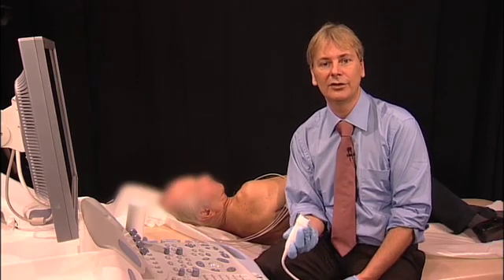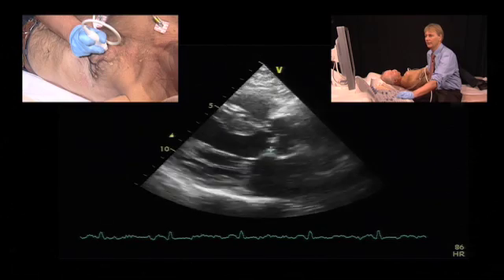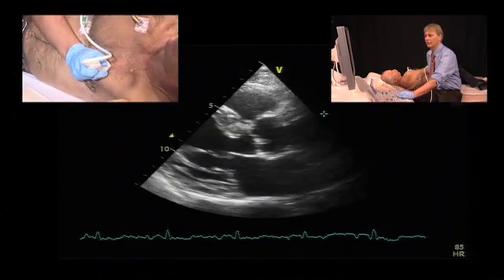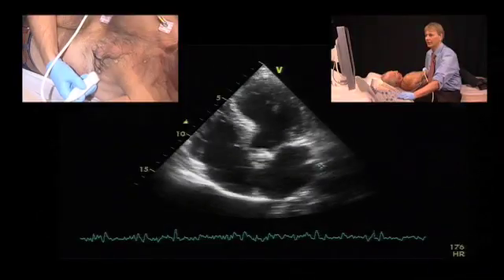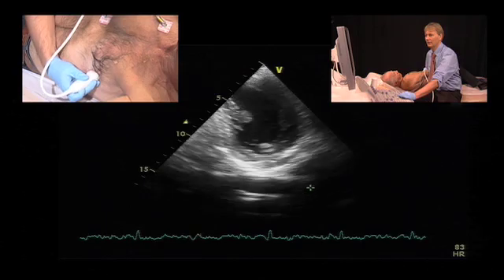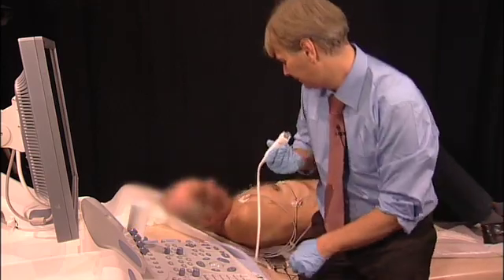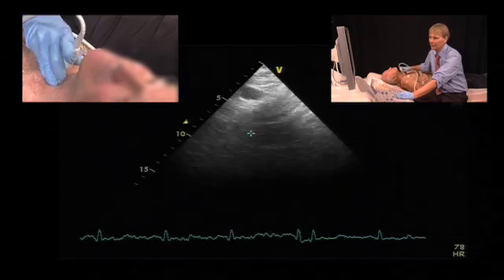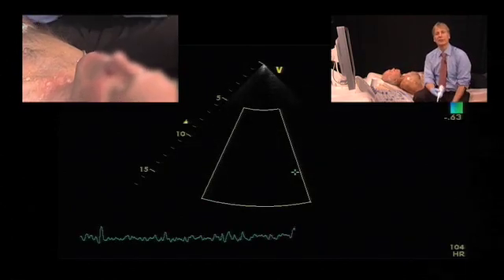Segments of the aorta TTE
This demo shows you how you can assess the aorta form a trasnthoracic approach. It will show you all the segments that are visible.